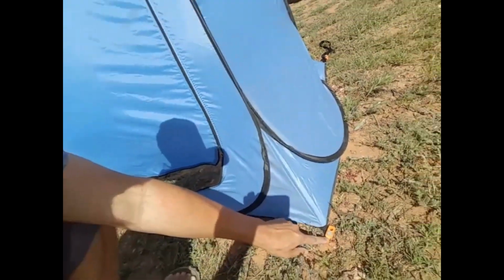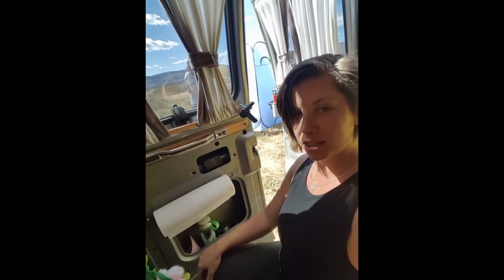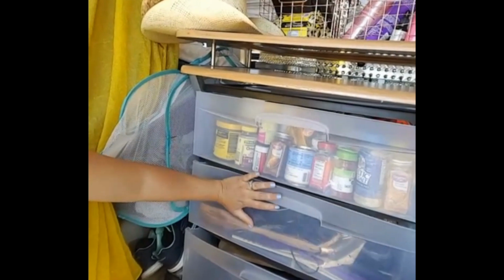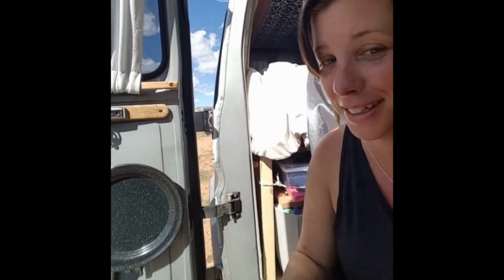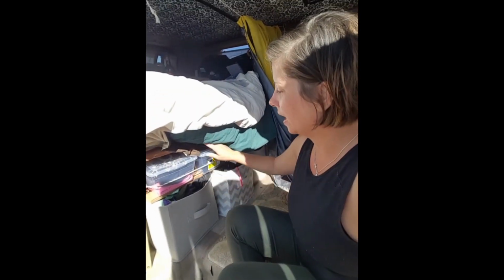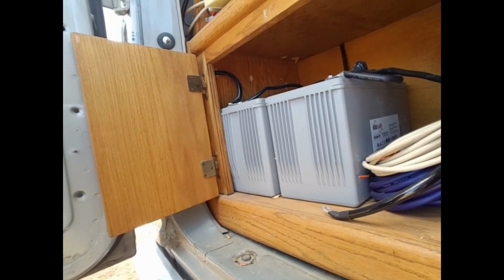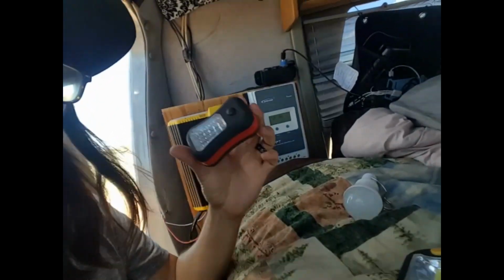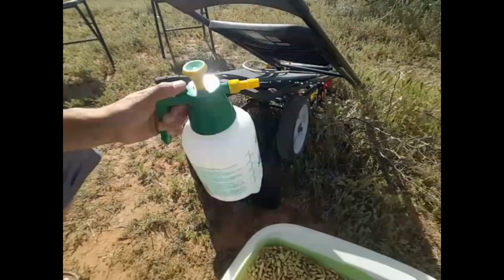Van tour CRIBS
We live in our 89 ford econoline e 150